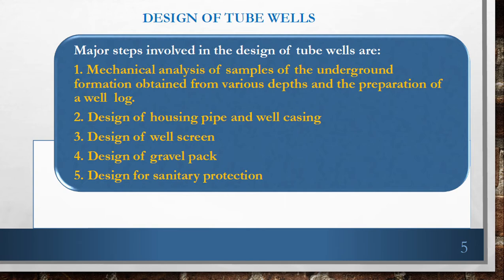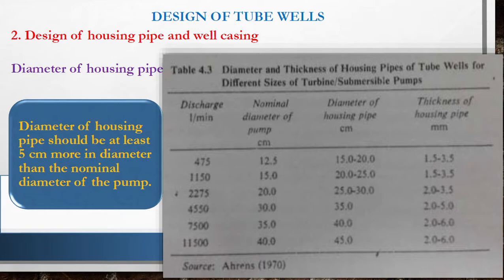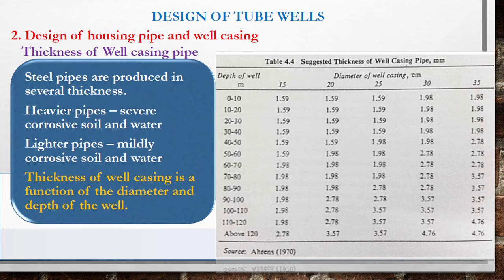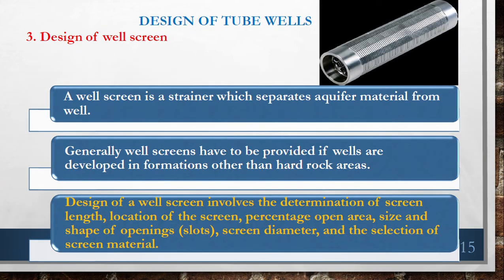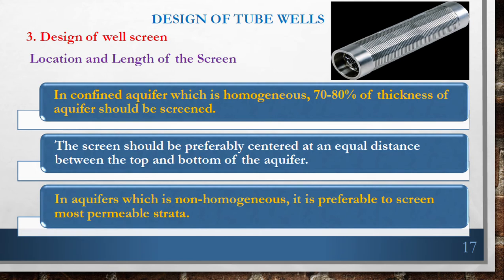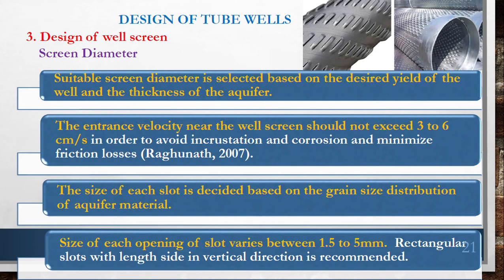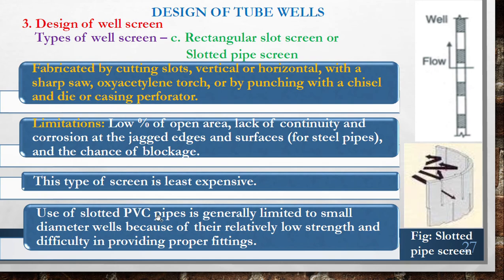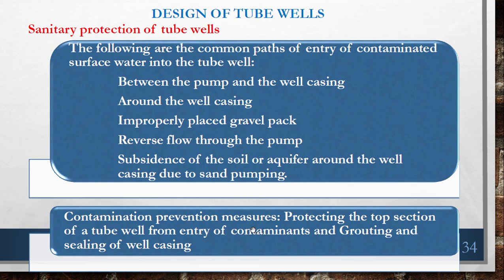GW Lecture 18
Design of Tube Wells